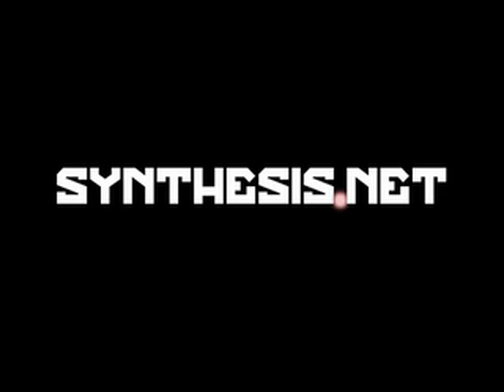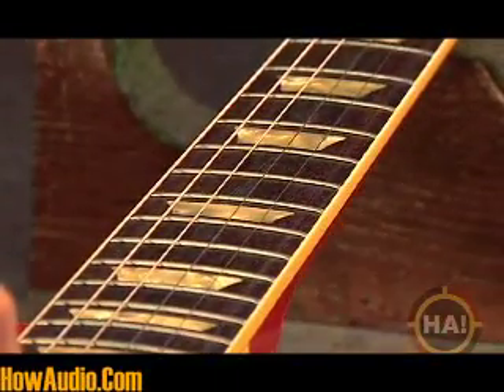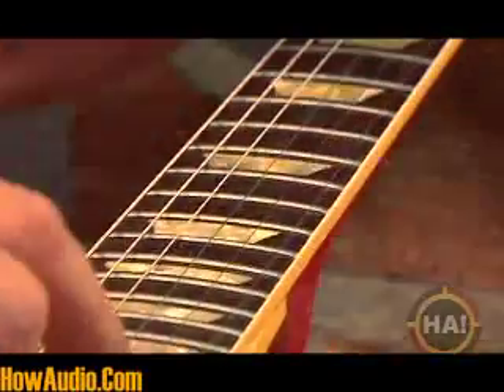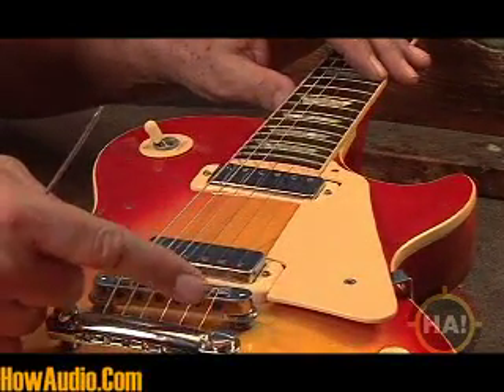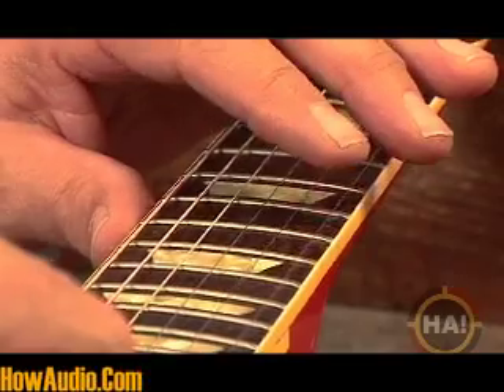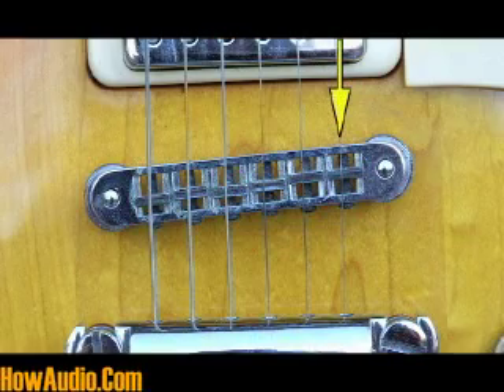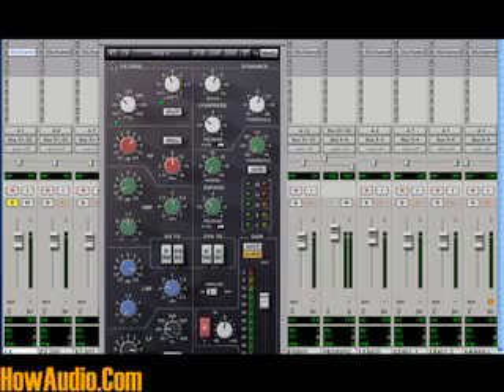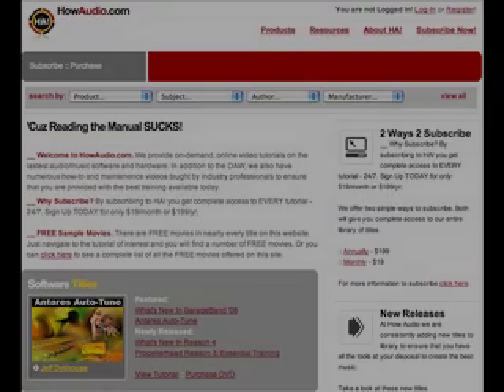Guitar Intonation Tutorial from HowAudio.com and Synthesis.n